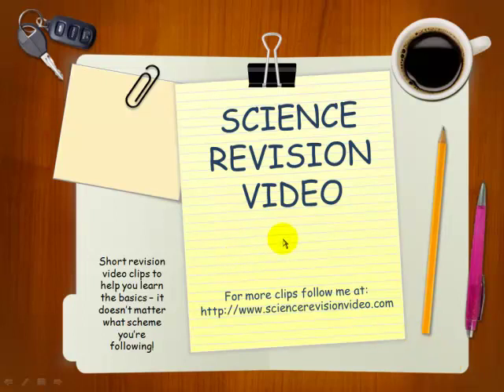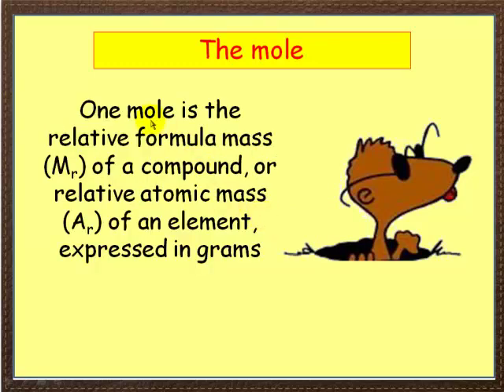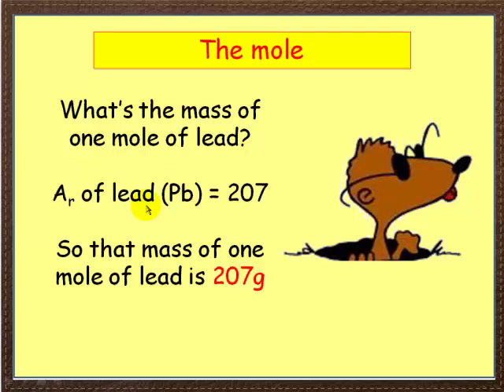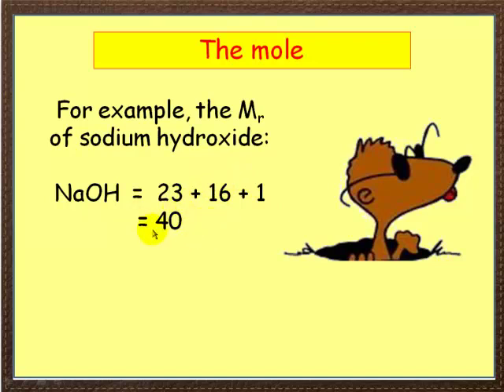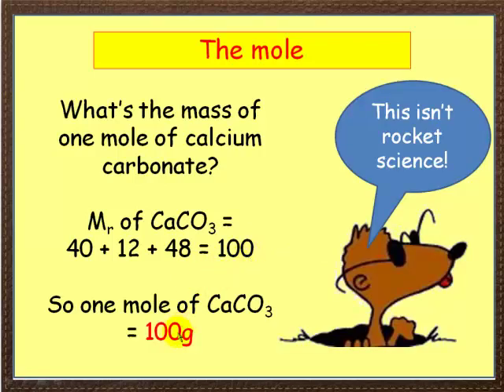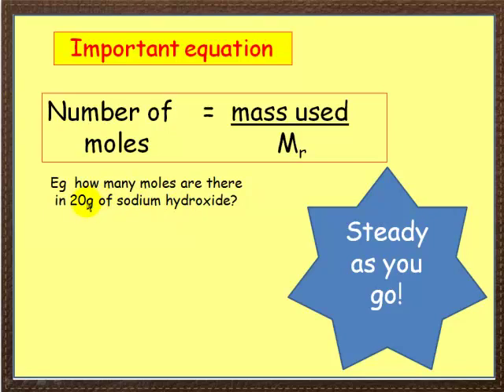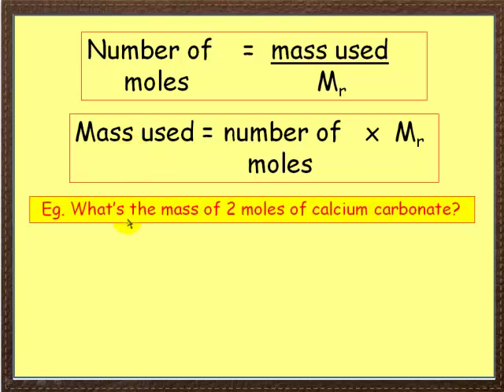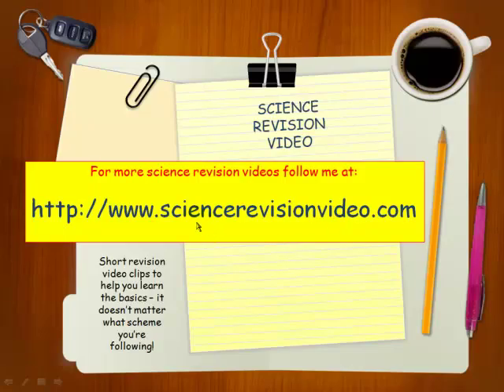The Mole in Chemistry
In this video clip I will be describing what we mean by the term 'mole' in chemistry, and how this value can be calculated